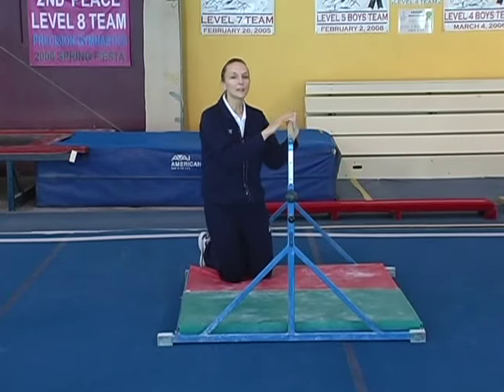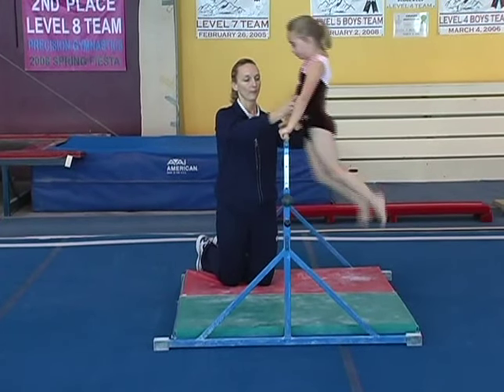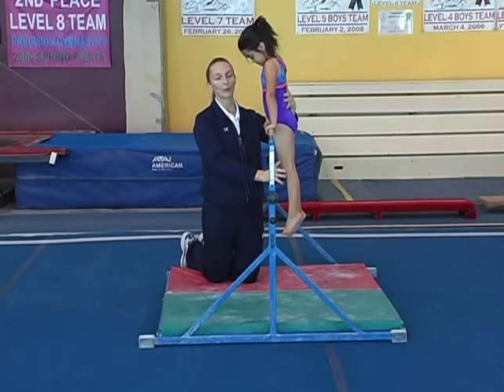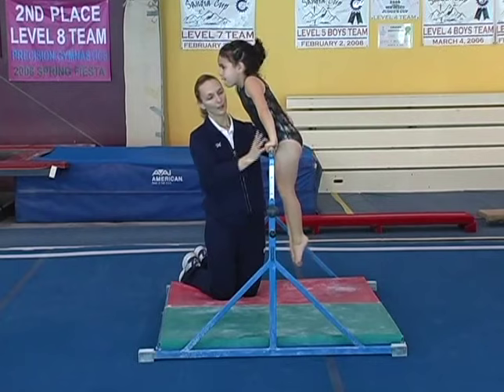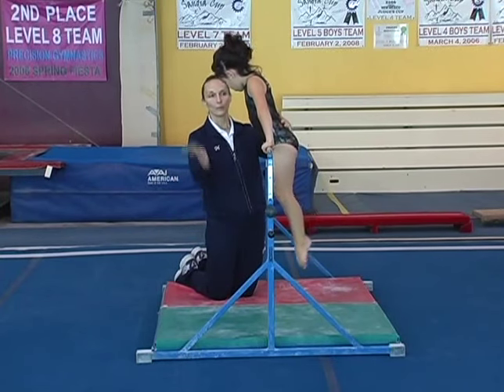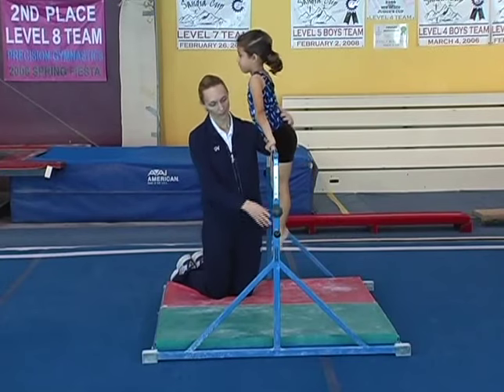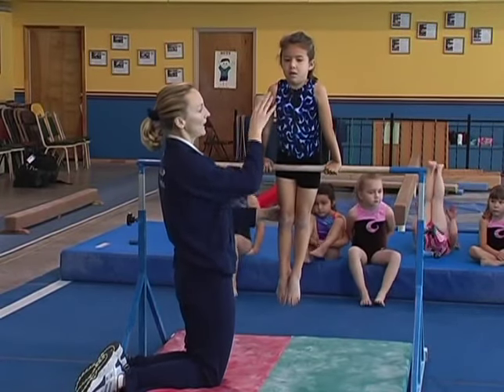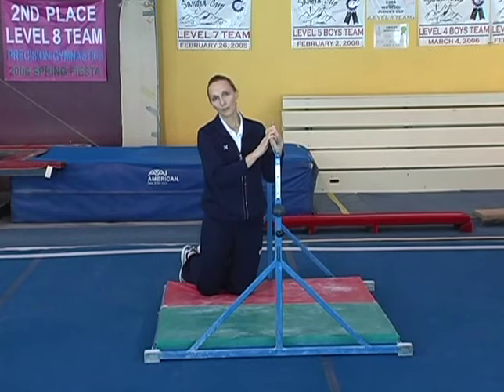Gymnastics for Children - Single Bar Skills (Pullover and Back Hip Circle) - Coach Amy Eggleston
Gymnastics for Children featuring Coach Amy Eggleston
Gymnastics is a great sport for young children and can provide them with a variety of benefits. In this comprehensive Video, coach Amy Eggleston teaches essential techniques for pre-school through level two gymnasts. Among the topics covered are: warm ups, how to fall, skill progressions and drills for tumbling, balance beam, bars and vault. These skills are incorporated into two fun obstacle courses to build confidence and correct techniques, as well as improve strength and coordination. This Video is an excellent resource for young gymnasts, parents and coaches.  51 Minutes.

About the Coach:
 Amy Eggleston has been coaching gymnastics and has been a member of USA Gymnastics (USAG) since 1994. She is USAG Safety Certified, Professional Development Program (PDP) level one certified, Skill Evaluator certified and has been accredited by the Kinder Accreditation for Teachers (KAT). Eggleston coaches pre-school through competitive gymnastics and has coached numerous state champions, regional qualifiers and western qualifiers. She is currently the head coach of Ruidoso Gymnastics in Ruidoso, New Mexico.